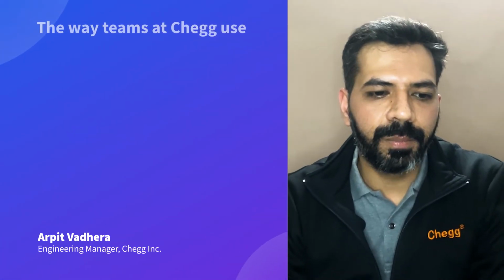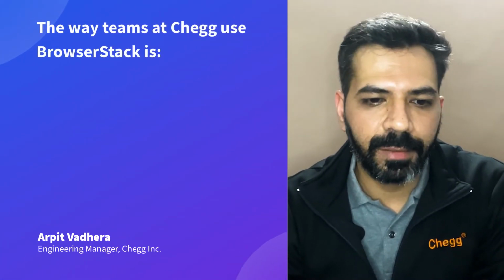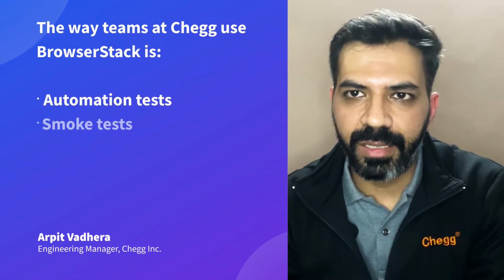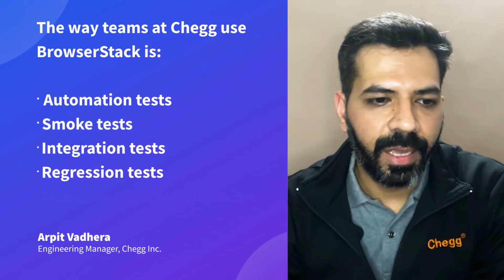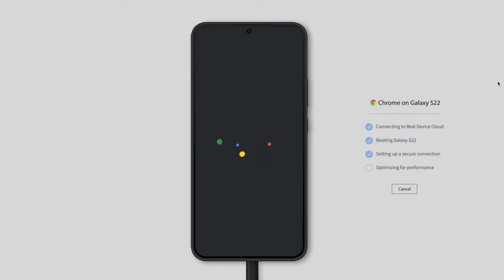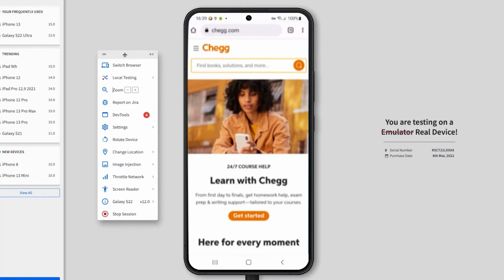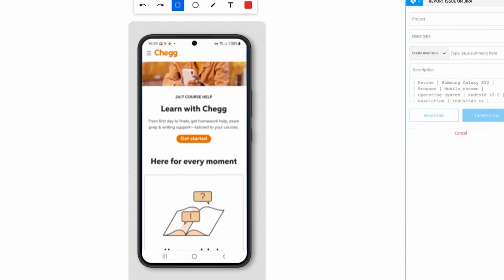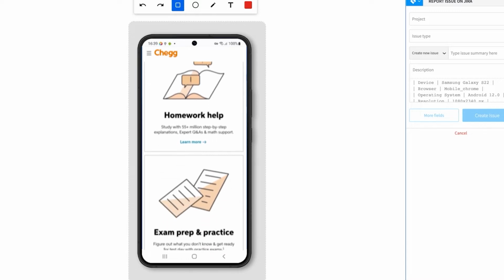Chegg leverages cross-browser testing on BrowserStack to improve user experience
Learn how Chegg uses BrowserStack's real device cloud to expand coverage and improve the product experience for users across the globe.